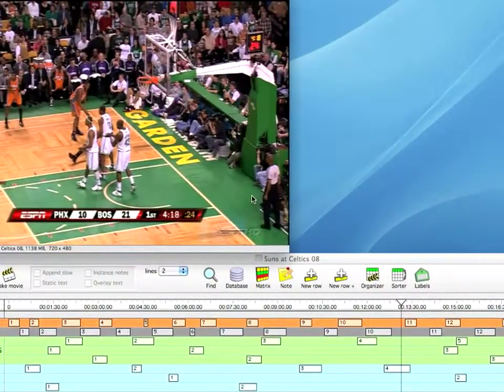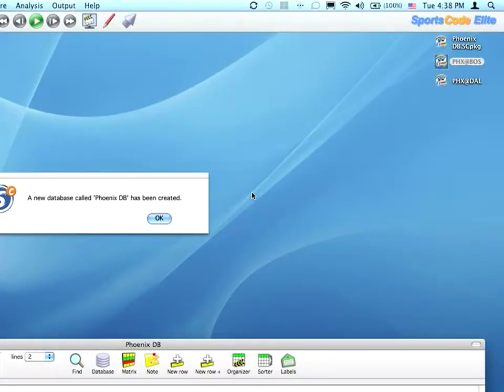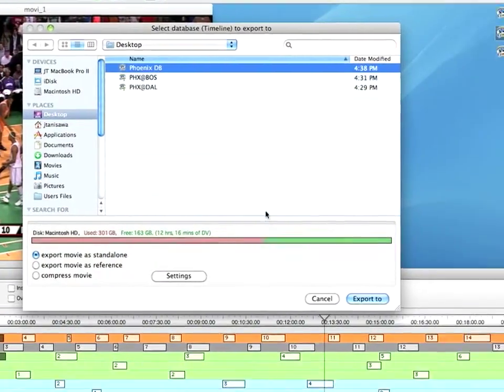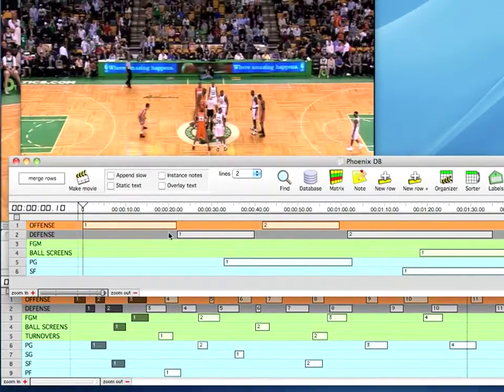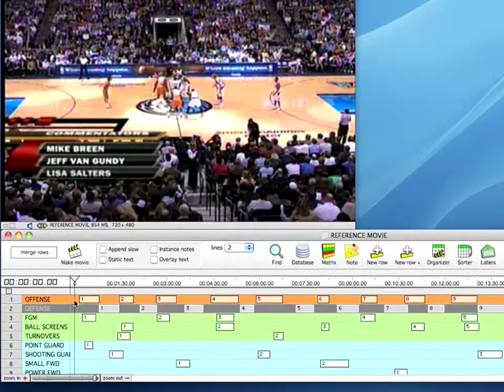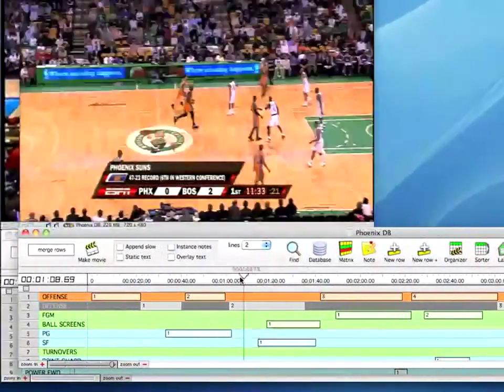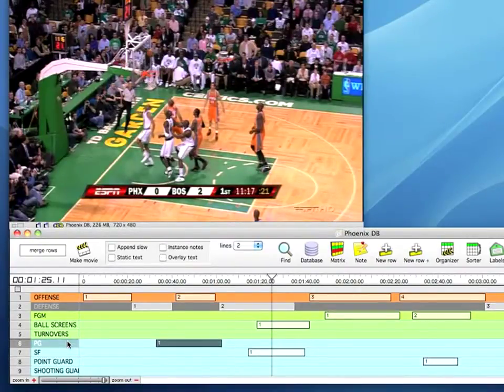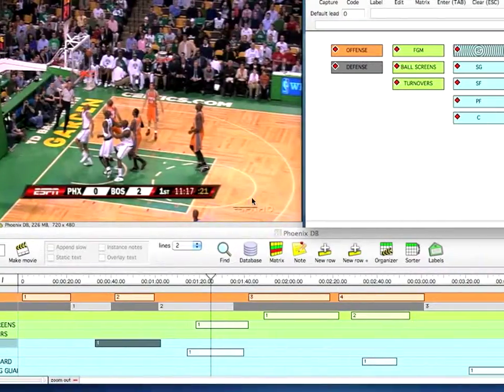Databasing in SportsCode